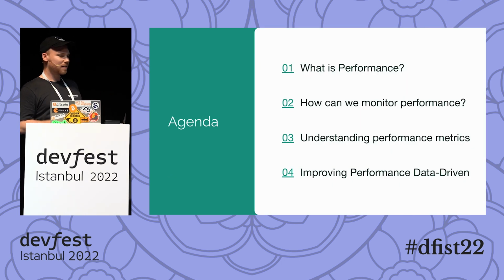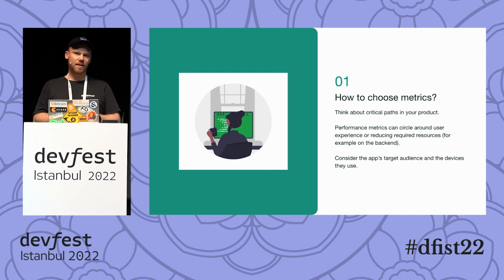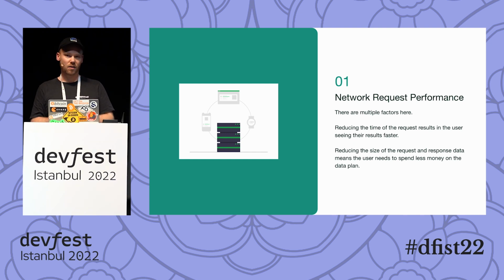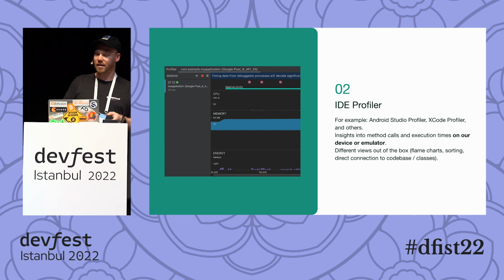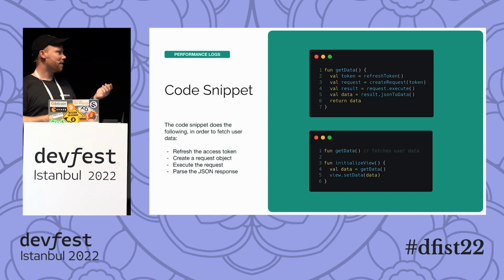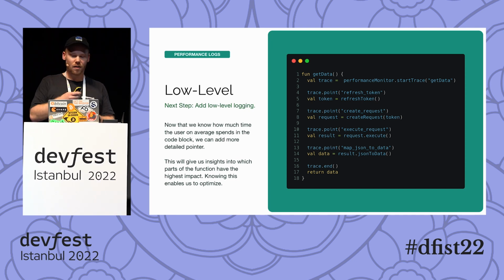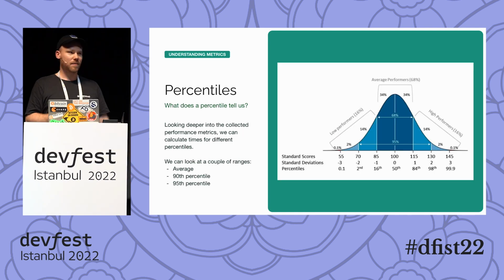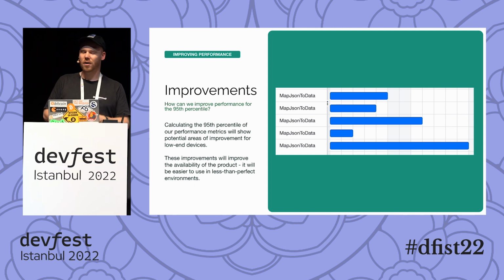An Introduction to Performance Monitoring for Apps - Damien Burke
Damien Burke’ün yapmış olduğu ‘’An Introduction to Performance Monitoring for Apps’’ başlıklı konuşmanın videosu şimdi sizlerle! GDG İstanbul olarak düzenlemiş olduğumuz Devfest etkinliğimizin Bosphorus salonunda gerçekleşen konuşmanın videosu için keyifli seyirler dileriz.

GDG İstanbul olarak 2022 yılında yapmış olduğumuz Devfest etkinliğimizde, Damien Burke’ün yapmış olduğu konuşmanın videosunu sizlere sunuyoruz. Konuşmanın videosunu şimdi izleyebilirsiniz!